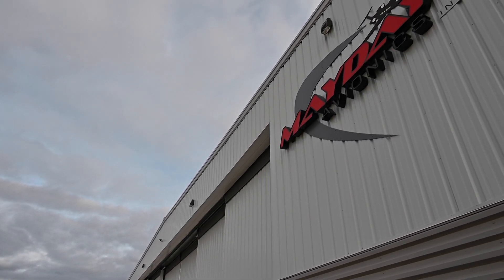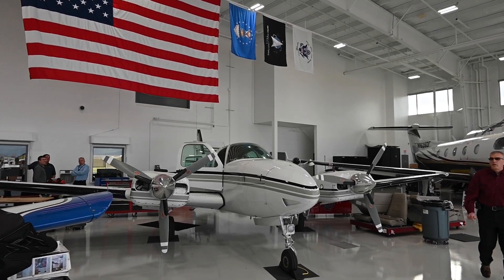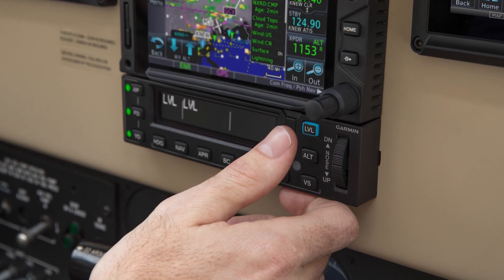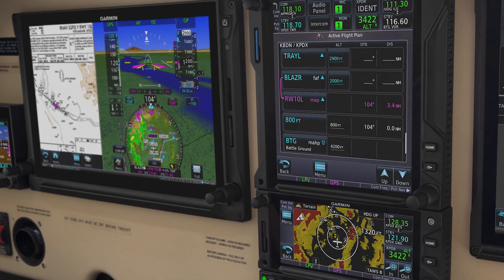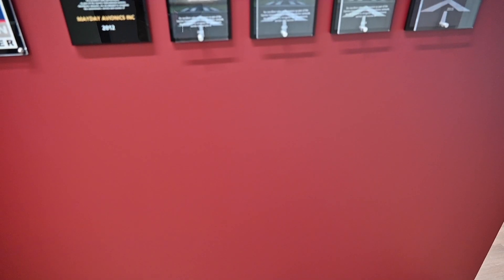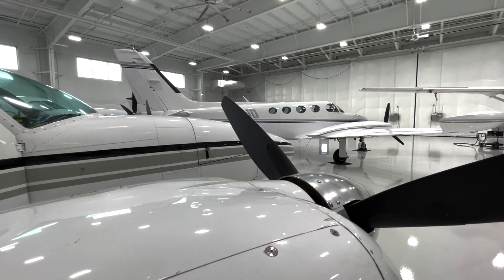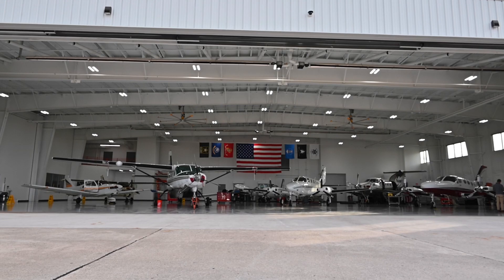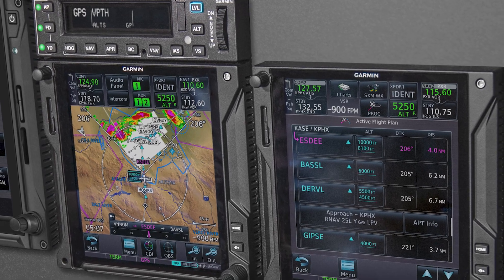The Garmin GFC 600 is the Best Autopilot for Your Twin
Learn why the Garmin GFC 600 is the ultimate autopilot for your high performance piston twin, and see why installing an autopilot touches every inch of an airplane from tip to tail.  From the introduction of the Garmin GFC 600, to comparing it with legacy autopilots, to how to install an autopilot, and how well the newest Garmin autopilot flies high performance twins and singles, Mayday experts go in-depth into why you need a GFC 600 in your aircraft.  Also hear from an excited customer that compares the GFC 600 to the autopilot he uses in the Boeing 787.

Mayday Avionics has been a leader in avionics installations for 50 years, with extensive experience working on autopilots.  Mayday is extremely versed in full avionics installations in twin Cessna, Beechcraft, Piper, Pilatus, Daher/Socata, and other popular makes and models.  We can provide custom CAD drawn avionics wiring diagrams, and the necessary support of FAA systems & equipment, structural and Flight Analyst DER approvals.

Whether you need a new flight display, GPS/Nav/Com, Traffic Advisory, FMS, Autopilot, Weather Radar, TAWS/EGPWS, or a fully-custom instrument panel, our experienced staff of technicians will provide an uncompromised level of attention-to-detail to make sure your avionics installation is done properly the first time. We are the first to understand that new avionics can only be as good as its installation and new installation can only be as good as the people that perform it. Find out why our staff has been voted one of the top ten avionics shops in the country by Pro Pilot magazine three times in a row!

0:00 Mayday Avionics History
1:00 Why GFC 600
2:00 How to Install an Autopilot
3:55 GFC 600 in Twin Cessnas
7:02 Why Michael Installed a GFC 600
8:35 What is a Digital Autopilot
9:15 Why Mayday for Autopilots
14:26 Flying the GFC 600
17:31 Mayday is the Leader in Autopilots